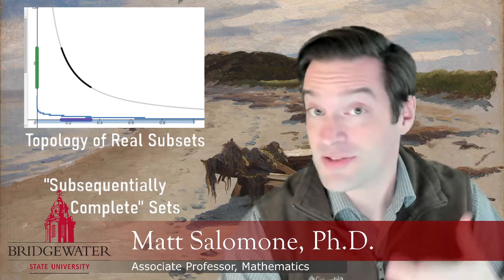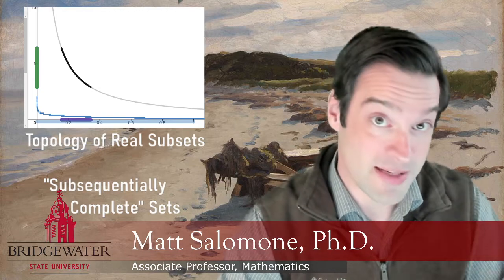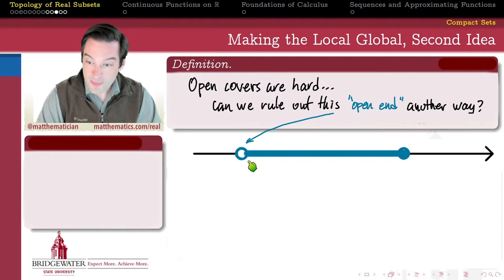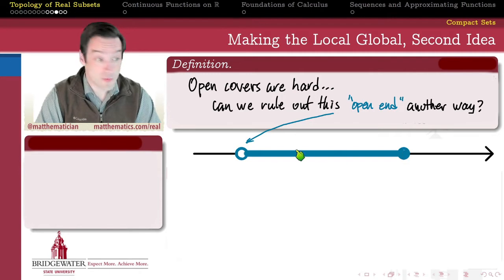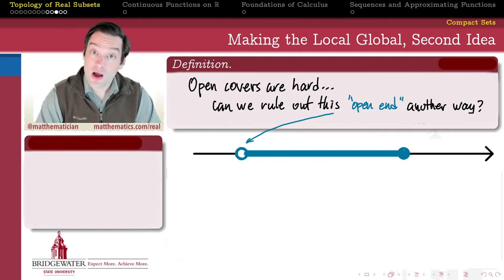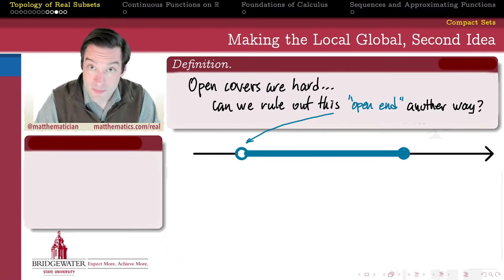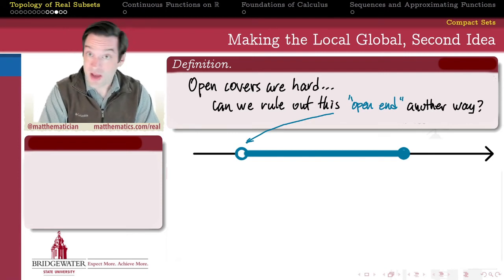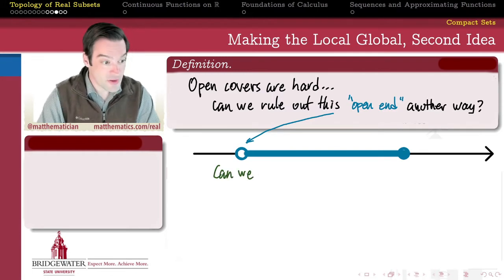402.3X3 "SC-Sets", Subsequence Completeness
We can avoid the "local-global heartbreak" by preventing our set from having sequences without a (subsequential) limit within the set. We call these subsequentially complete (SC) sets and prove that SC-sets are always closed.

0:00 Introduction
1:05 Motivation for Subsequential Completeness
2:46 Definition of Subsequentially Complete Set
4:31 Example of a Non-SC Set
6:17 Proof: Subsequentially Complete Sets are Closed
9:40 Wrapup